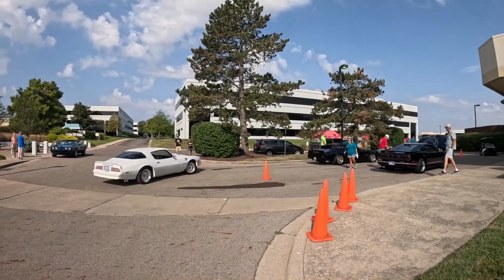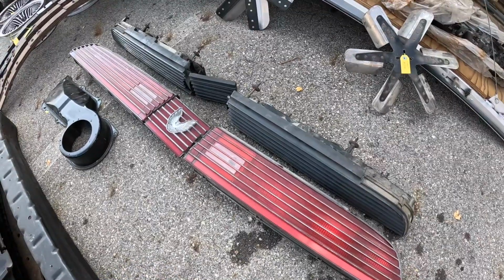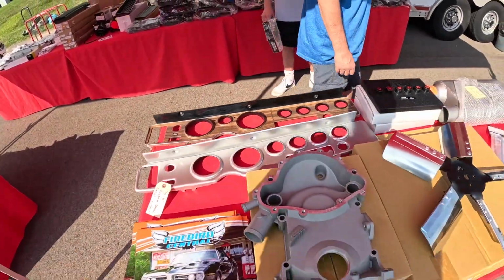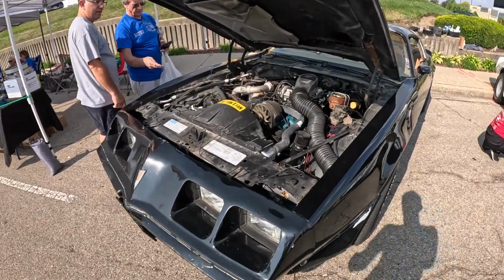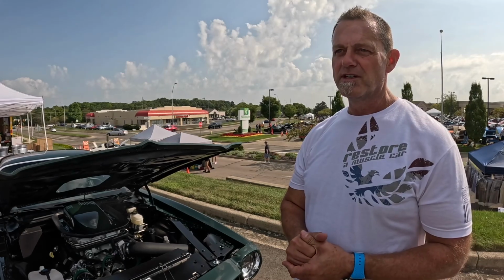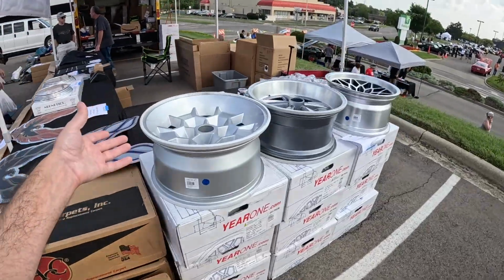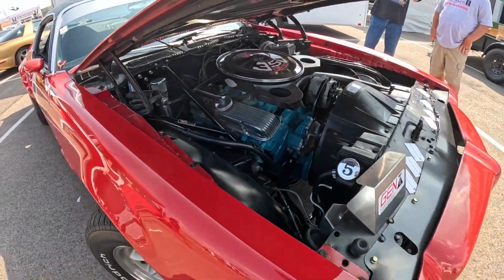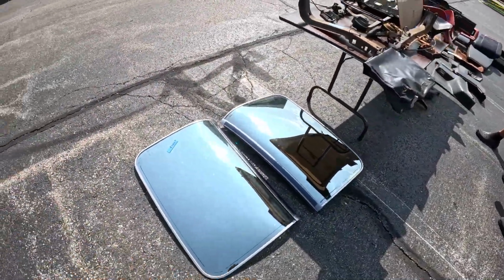Trans Am Nationals 2024 Swap Meet, Vendors & Dave Hall interview from Restore a Muscle Car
In this episode, join me as I explore the swap meet & vendors area at the 2024 Trans Am Nationals in Fairborn, Ohio. You'll see new, used & rare parts to restore your Pontiac Firebird as well as cool Memorabilia to add to your garage or man cave. As an added bonus, I do an exclusive interview with Dave Hall from Restore a Muscle Car.